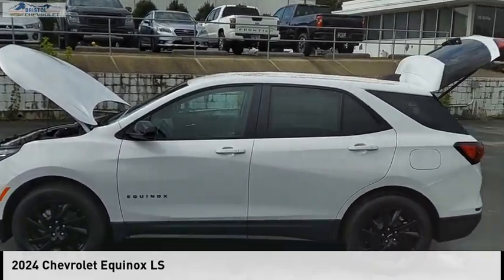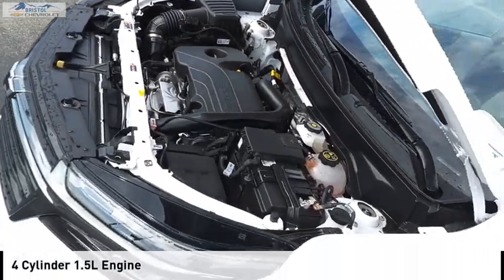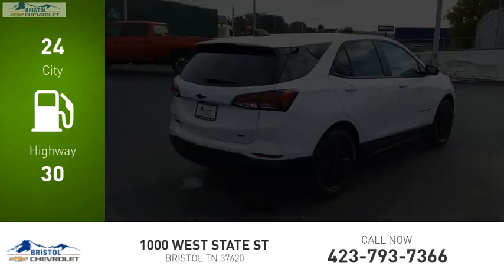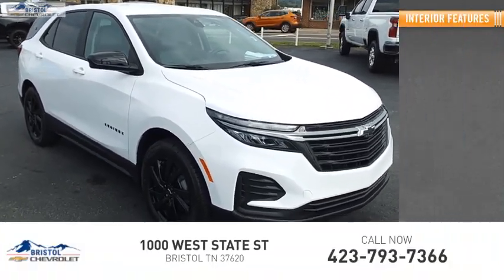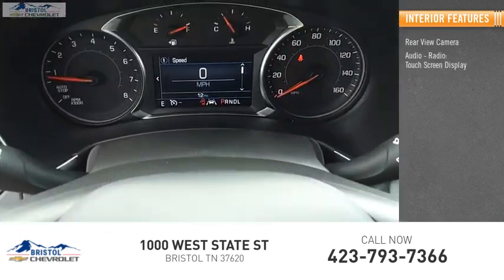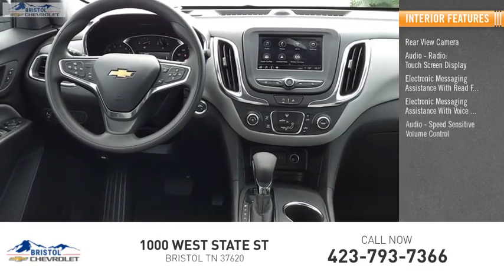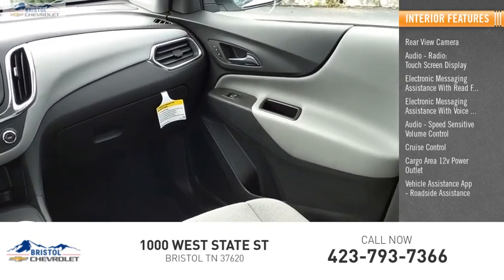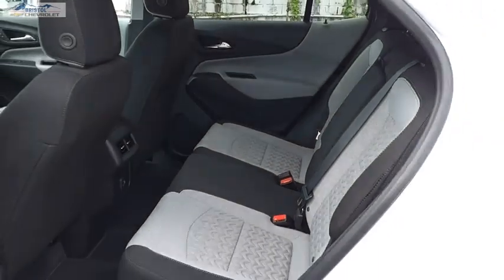2024 Chevrolet Equinox 231151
2024 Chevrolet Equinox LS

Bristol Chevrolet
1000 West State St